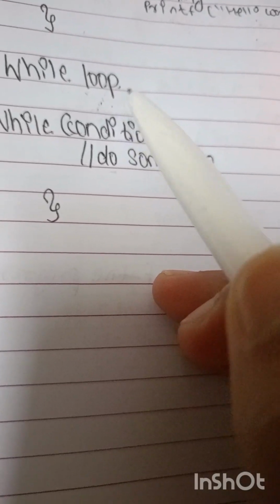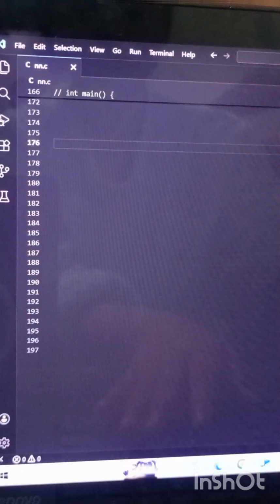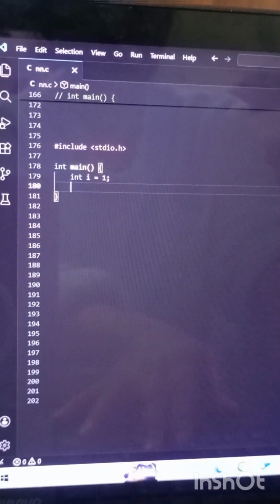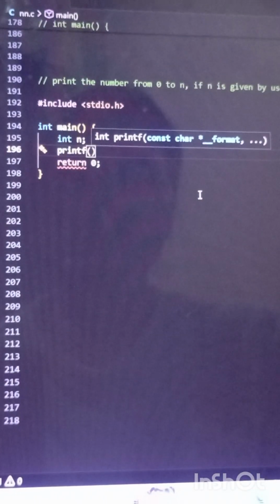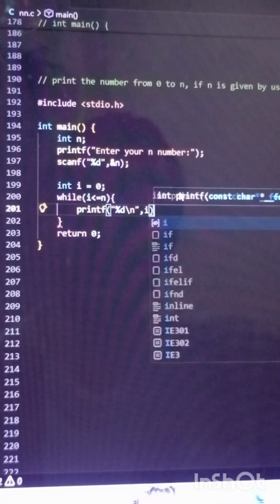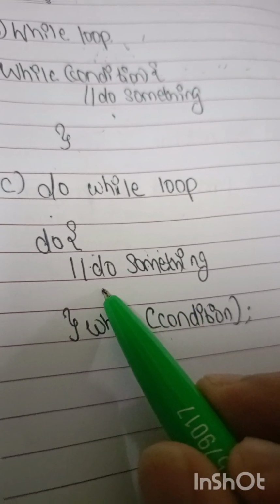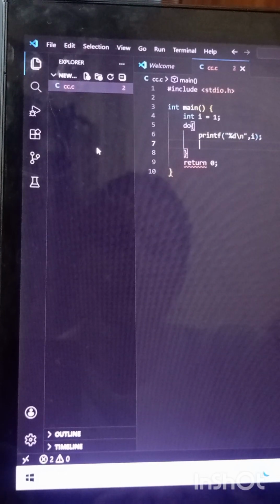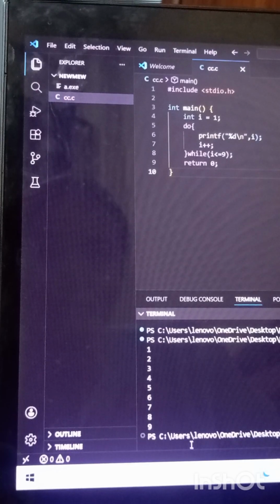Basic loop instructions : while & do while loop